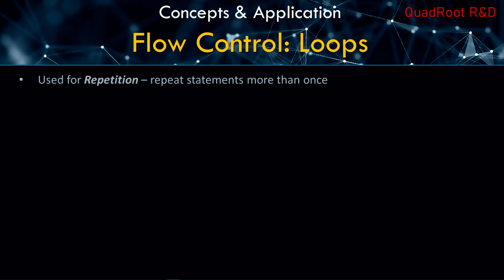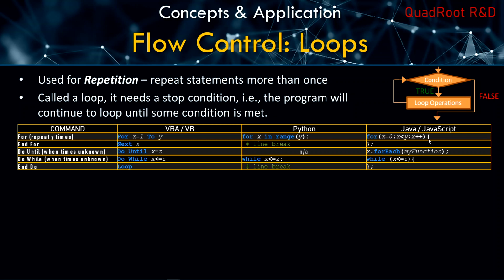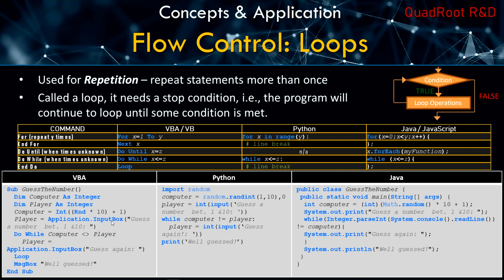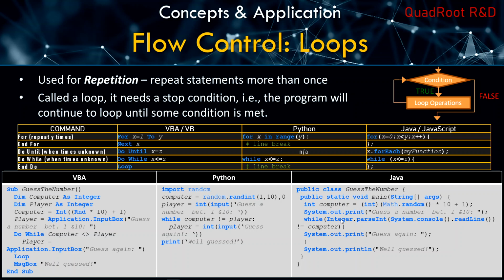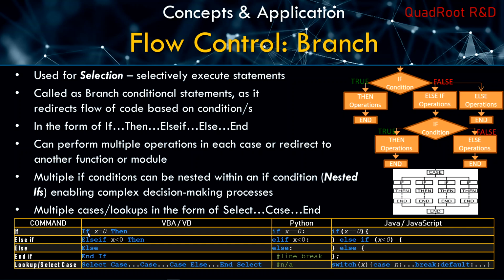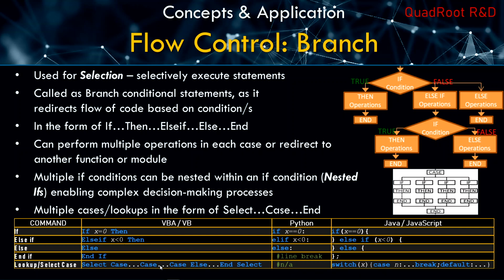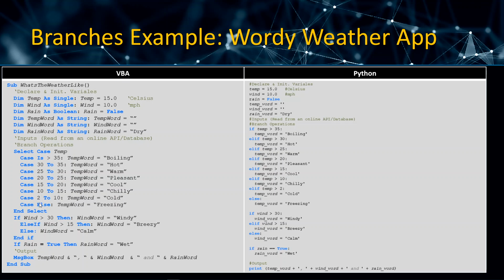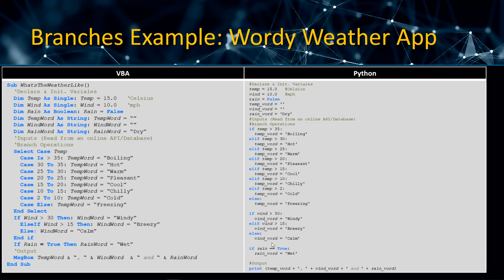Coding in 3hrs with VBA, Python, Java/JavaScript - PART2.4: Loops & Branch Conditional Statements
New to Programming? Not a Technologist? This is an introductory course for beginners on the Basics of Programming with VBA, Python & Java/JavaScript. We will go through the Overview (Part 1), Concepts & Applications (Part 2) in the theory section, followed by the Hands-on Exercise tutorial (Part 3). We'll cover all you need to write a complete program with reasonable sophistication in any of or all 3 different languages!

In this video, we will discuss the following topics in Concepts & Applications:
02:35 Loops (For & Do/While)
17:45 Branch Conditionals (If/Then/Else & Case/Select)

You can download the Cheatsheet here:
COMING SOON